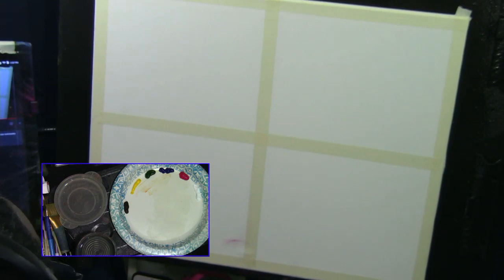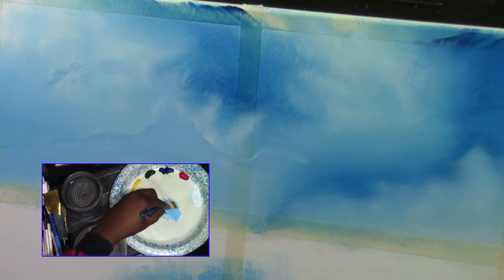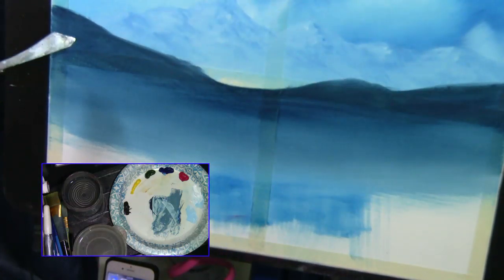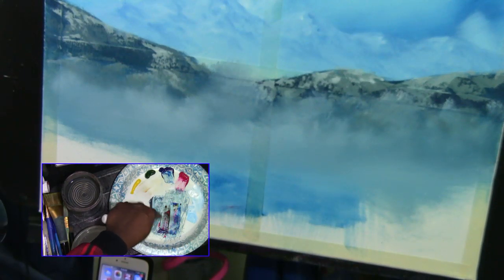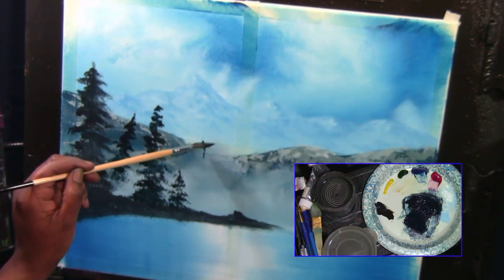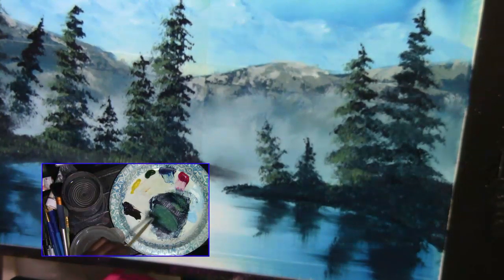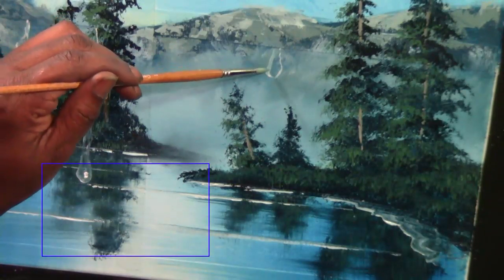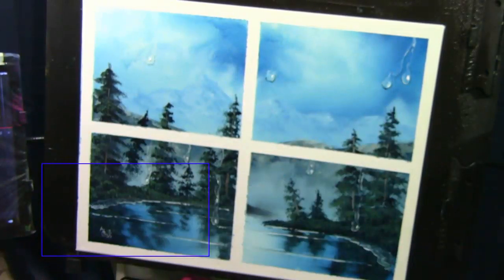WBTT INSTRUCTION ( WEDNESDAY PAINT FEST 2 )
WBTT INSTRUCTOR TUTORIALS (  WEDNESDAY PAINT FEST 2 )
"Bathroom Window"